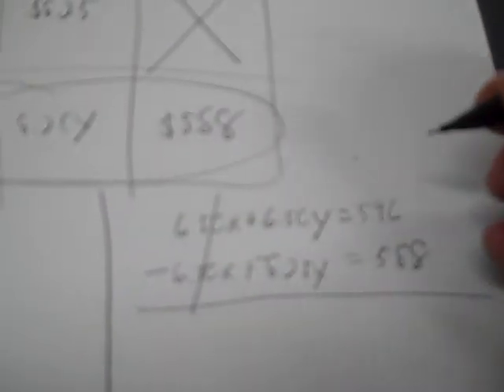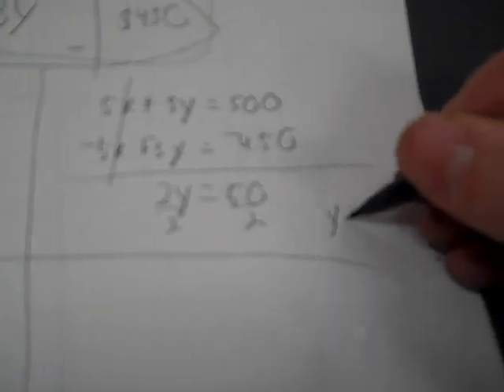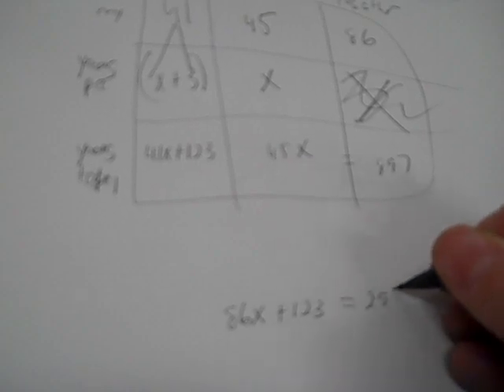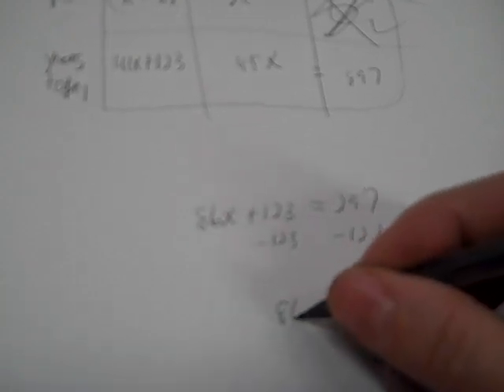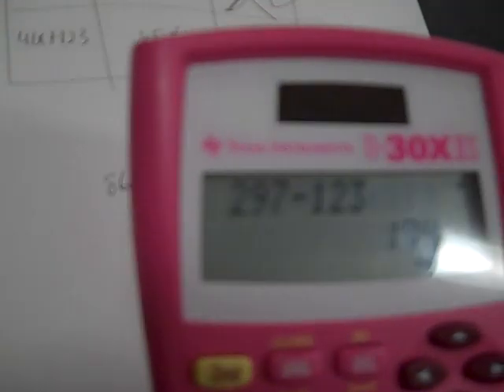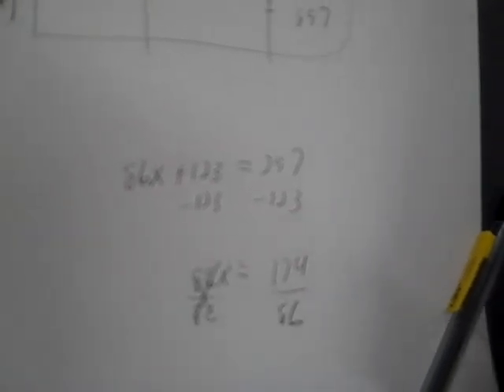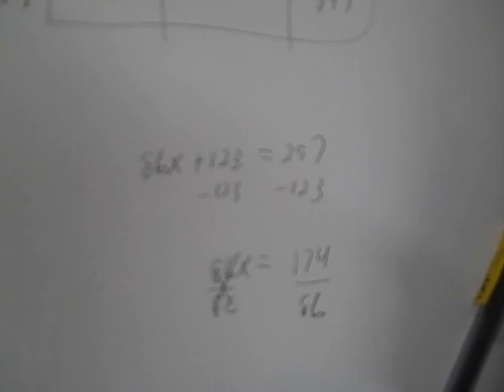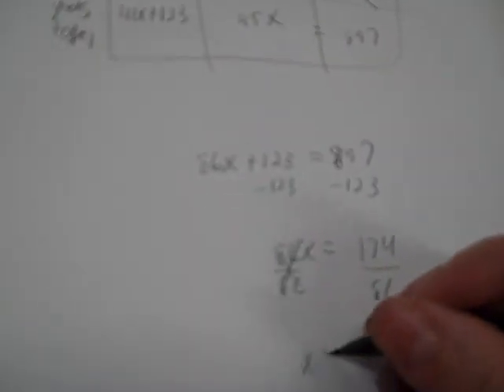Mixture units 1